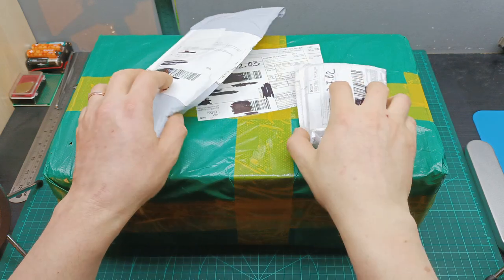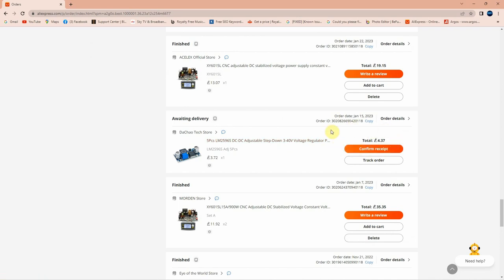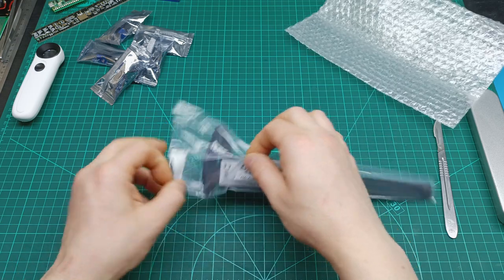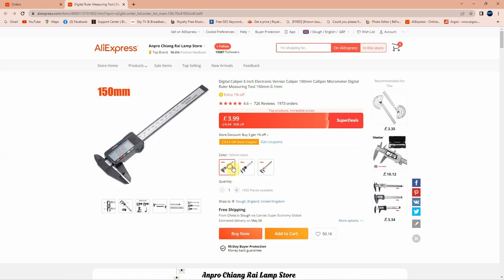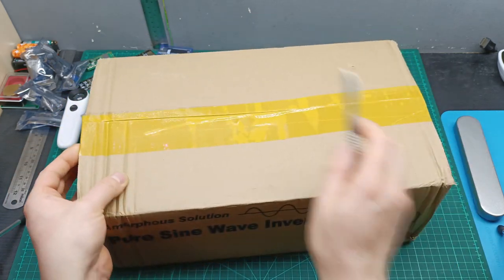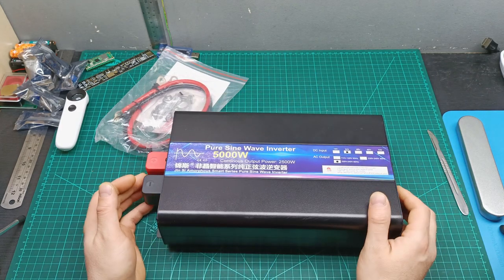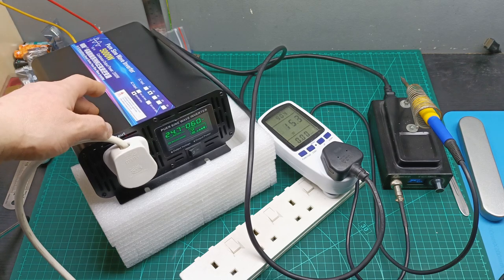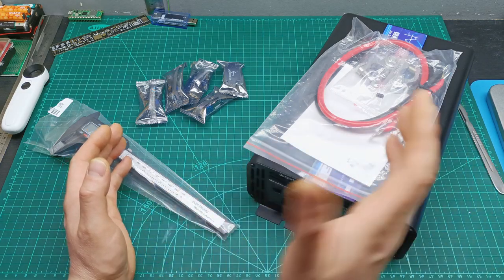Mailbag video ep 26 More electronics stuff for more projects to come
Ordered few stuff for some projects to come and here the links for these items
DC to DC buck converter
And how I mentioned on the video here the link with the video if you like to see the place where we go on holiday